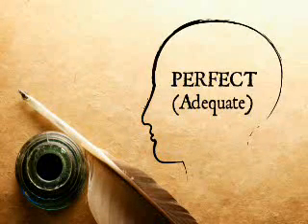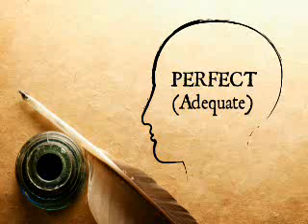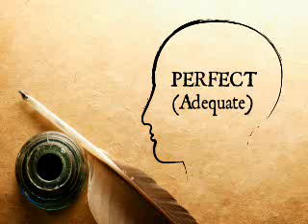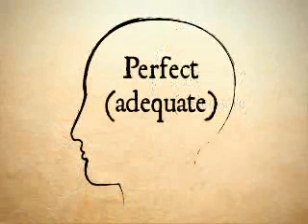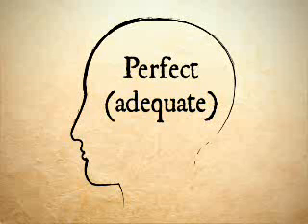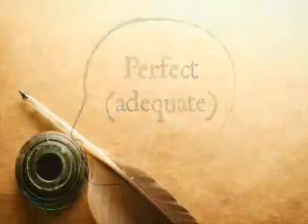Logic - Lesson 5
Divisions and Degrees of Ideas